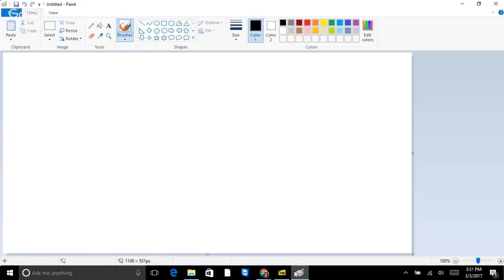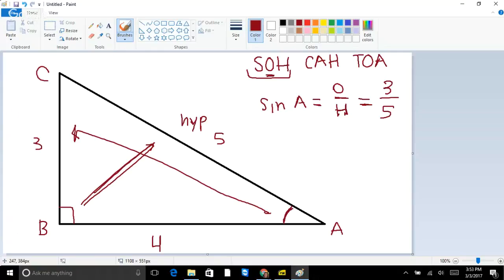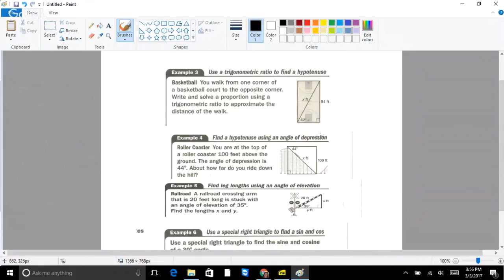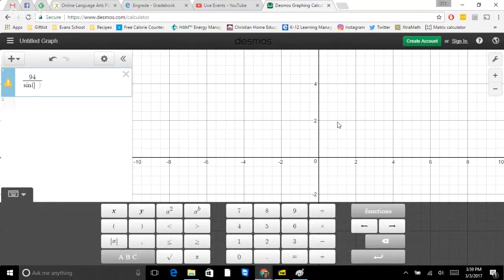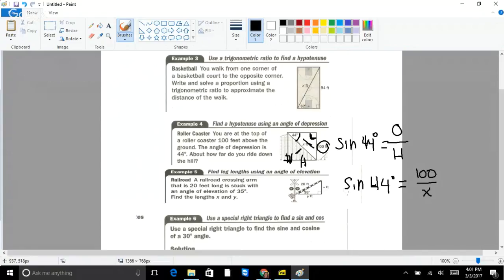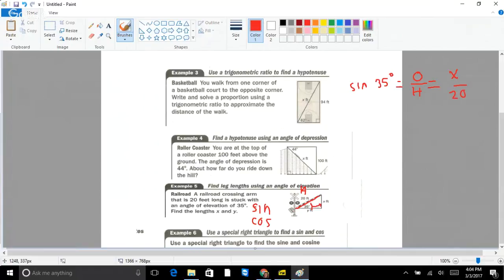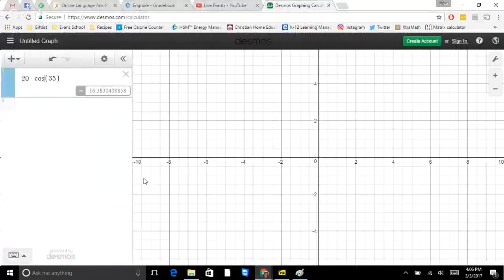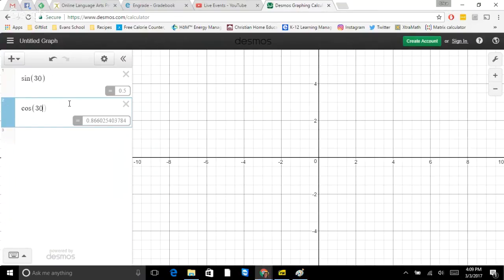Geometry - Sections 7.5 & 7.6